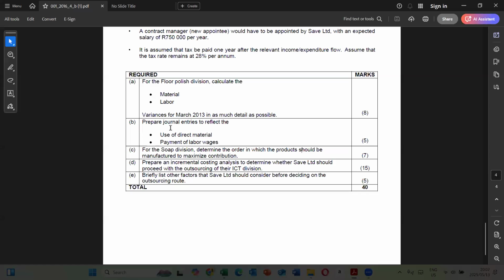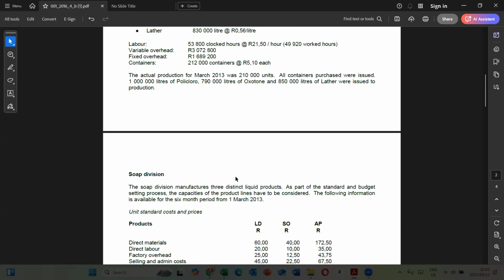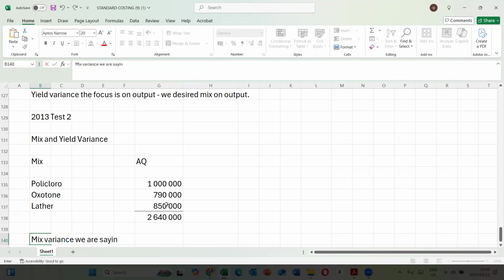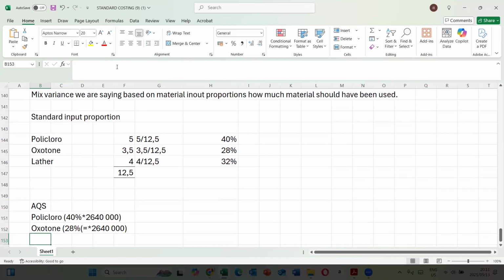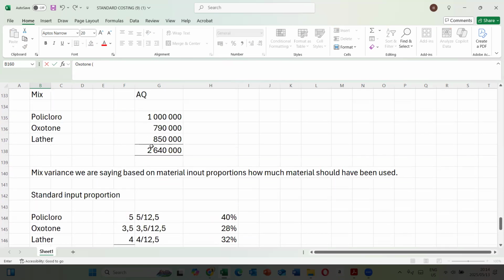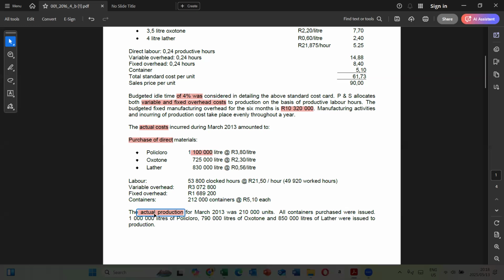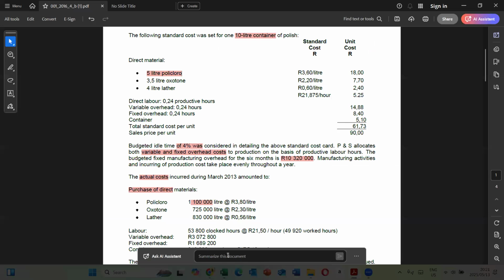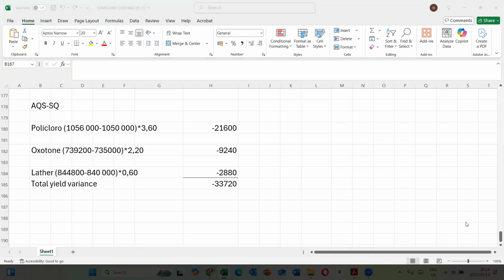Mix and Yield Variance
MAC4